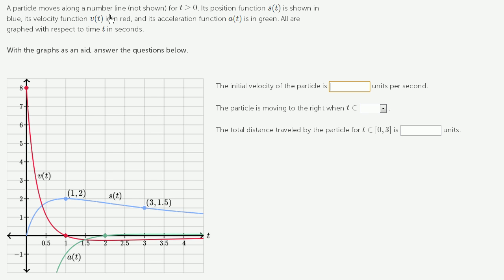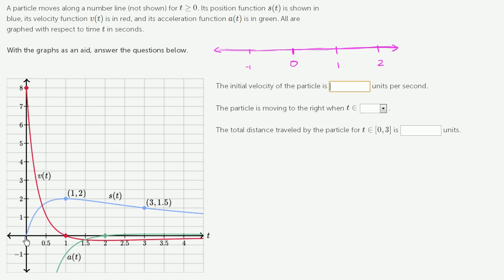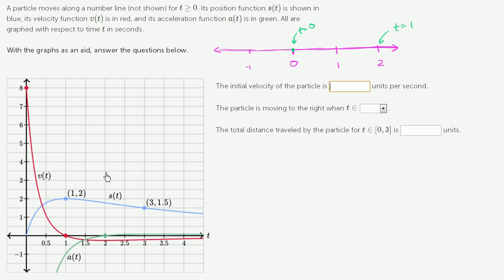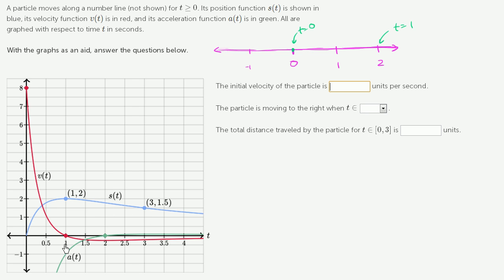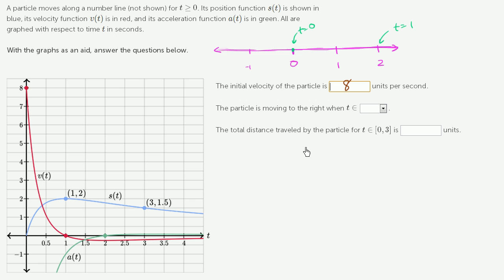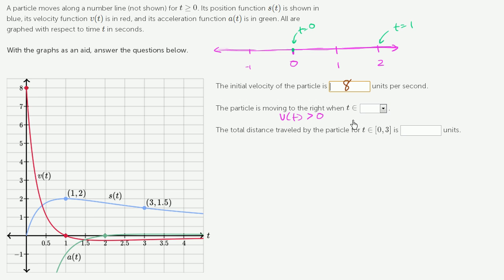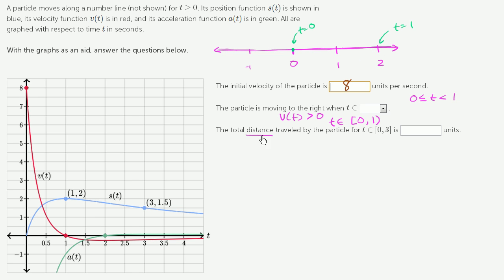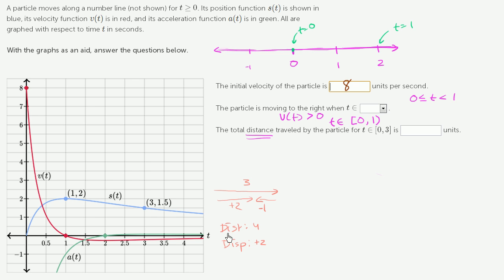Analyzing particle movement based on graphs | Differential Calculus | Khan Academy